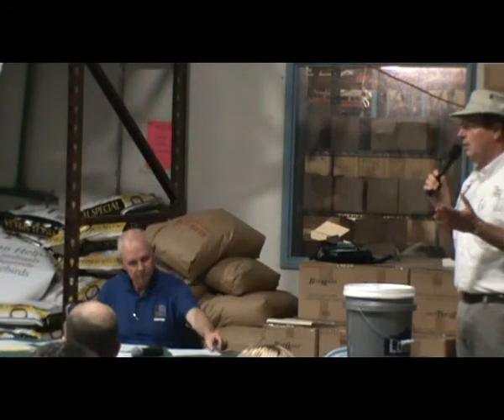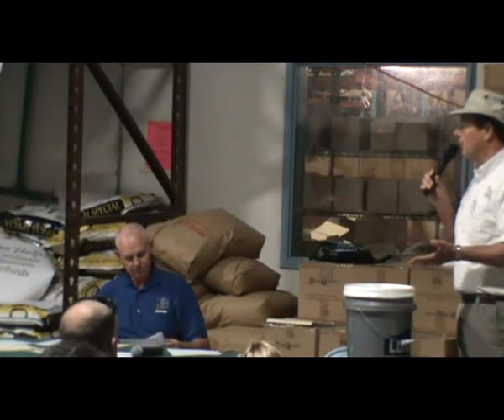Keys to Making Your Store the Highest Volume Seller of Wild Bird Seed in Your Market - Part 2